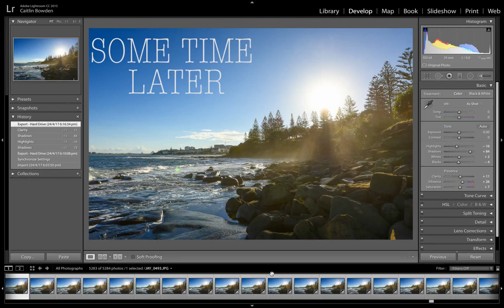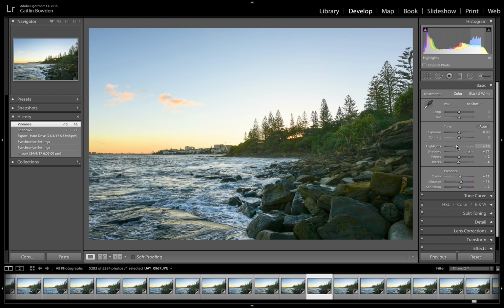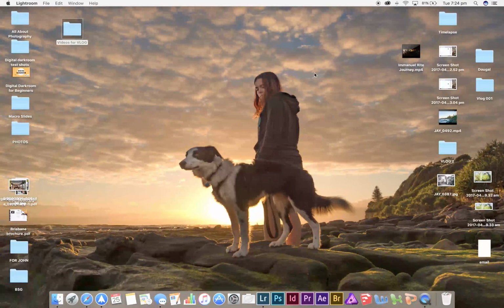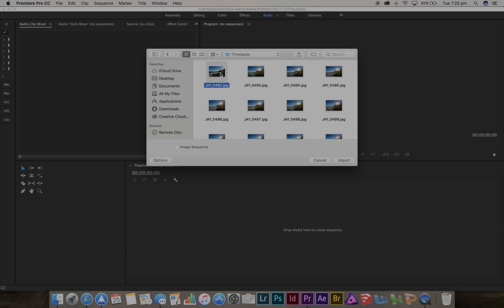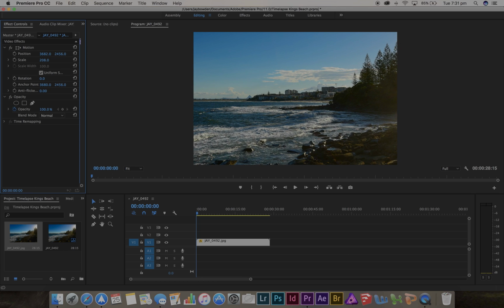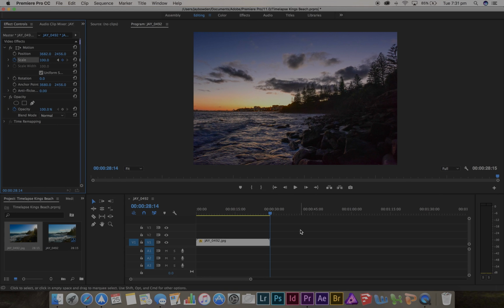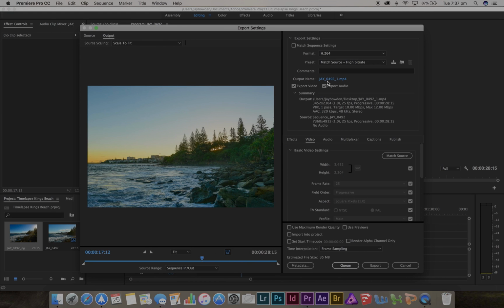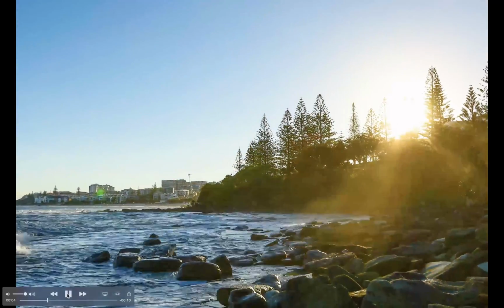How to create a Time-lapse video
Jay steps you through camera setup and post processing of a time lapse video in Premiere Pro CC